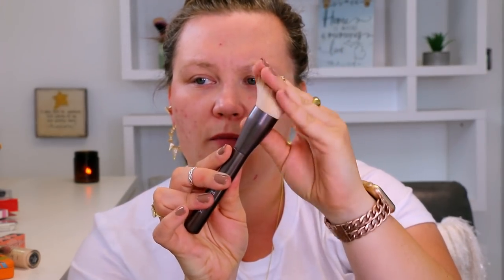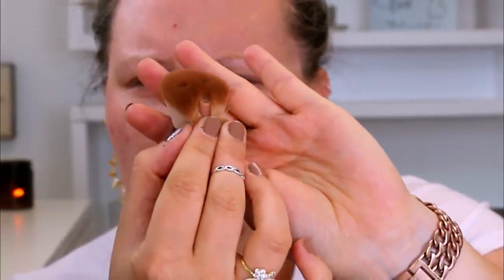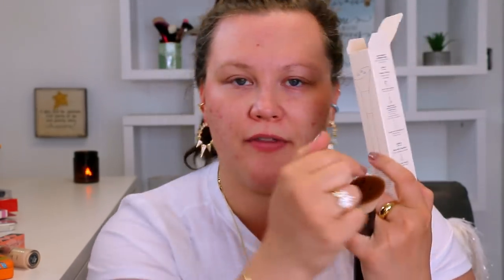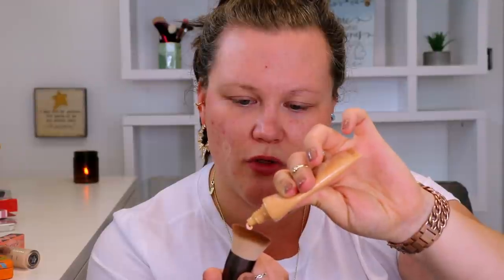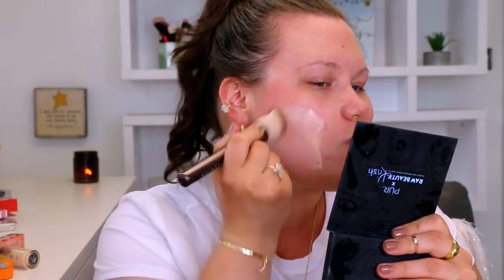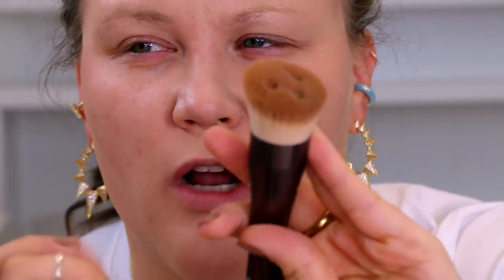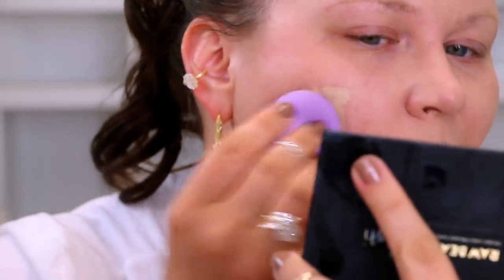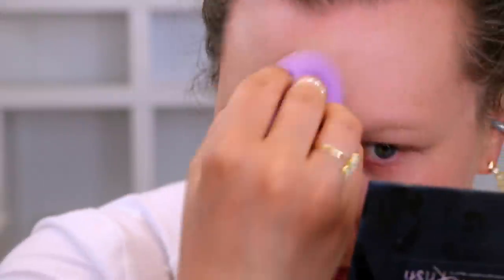NEW COVER FX LUMINOUS TINTED MOISTURIZER AND CUSTOM APPLICATION BRUSH...UM, WHAT?!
THE WOMAN GRABBING LIFE BY THE BALLS AND WHIPPING IT AROUND LIKE A LASSO? LOL)

MAKEUP...

NEW COVER FX:

LUMINOUS TINTED MOISTURIZER (FAIR/LIGHT)

CUSTOM APPLICATION BRUSH

OTHER PRODUCTS USED:

TATCHA LIQUID SILK CANVAS

CATRICE HD LIQUID FULL COVERAGE FOUNDATION (010)

HOURGLASS CONCEALER (BIRCH)

COVERGIRL CONCEALER (L100)

FENTY SETTING POWDER (BUTTER)

TOO FACED BORN THIS WAY FOUNDATION POWDER (CLOUD)

**BENEFIT GOOF PROOF BROW PENCIL (3.5)

**BENEFIT GIMME BROW GEL (5)

MORPHE SETTING SPRAY